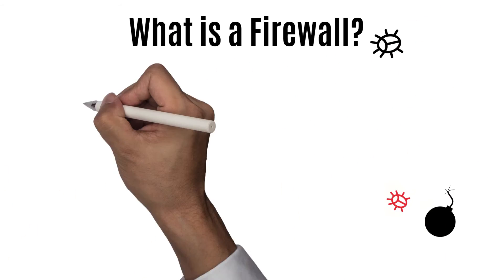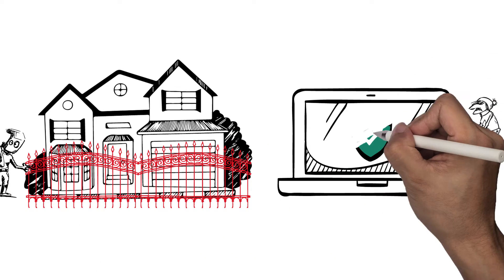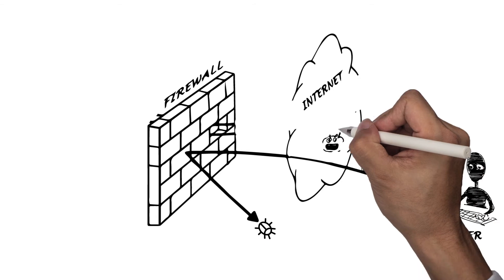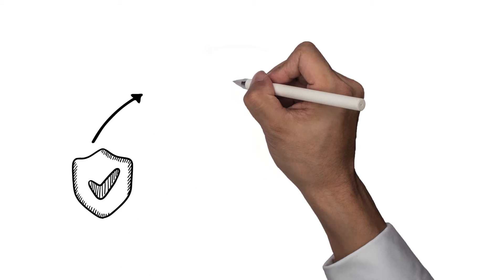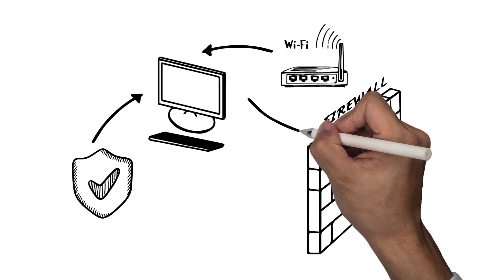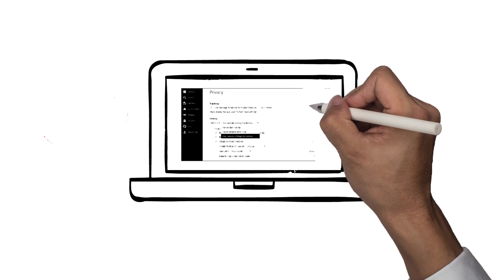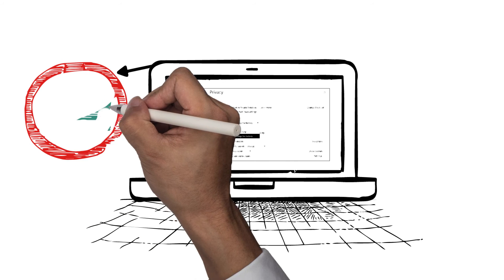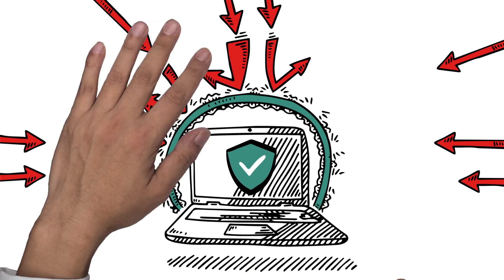What is a Firewall?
A firewall acts as a defensive border by helping to protect your computer from hackers, blocking malware from penetrating your system, and removing sensitive data from a compromised system. Firewalls scan each "packet" of data, small chunks of a larger whole, reduced in size for easy transmission, to make sure these packets don't contain anything malicious.